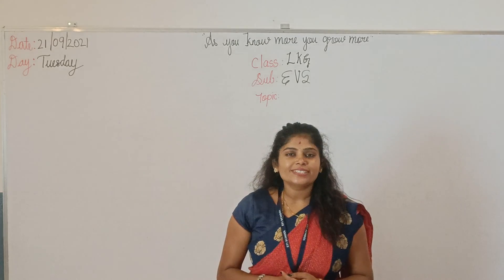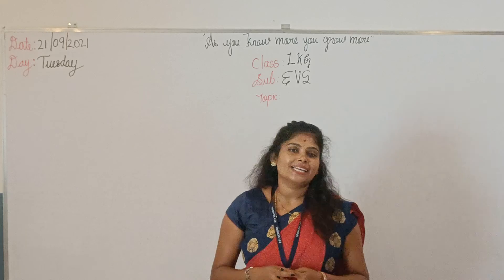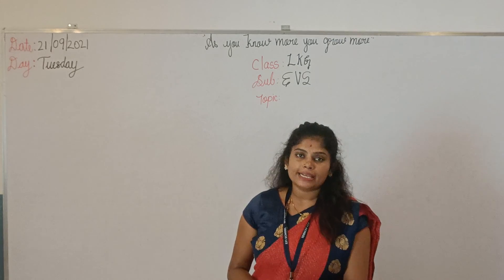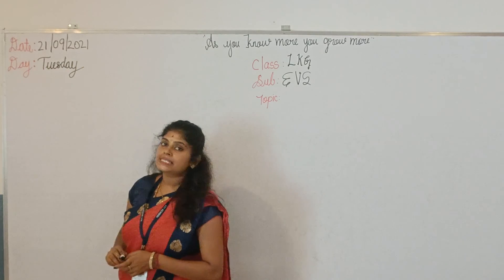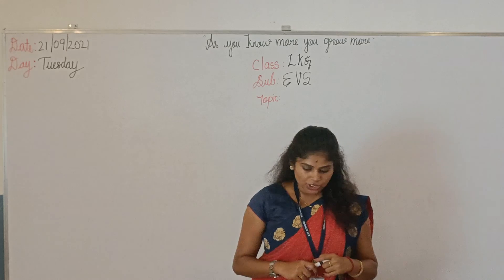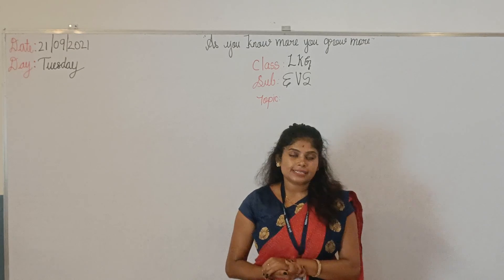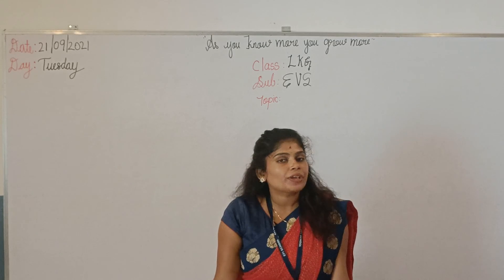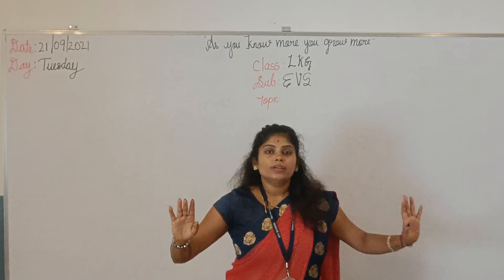LKG - EVS (21/09/2021)